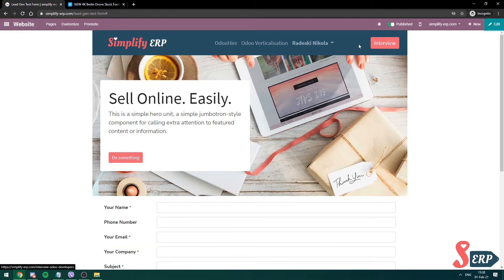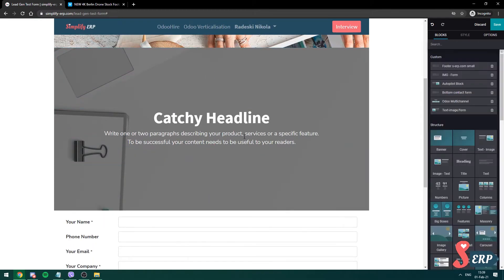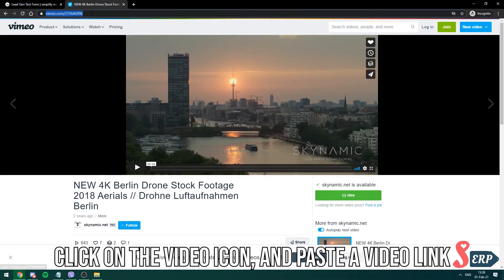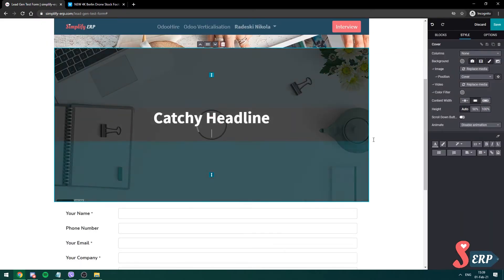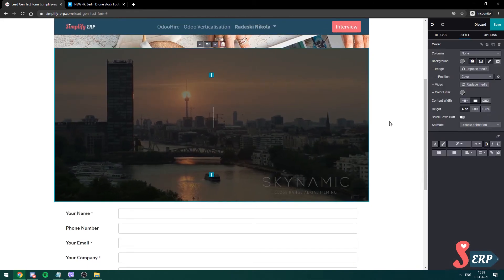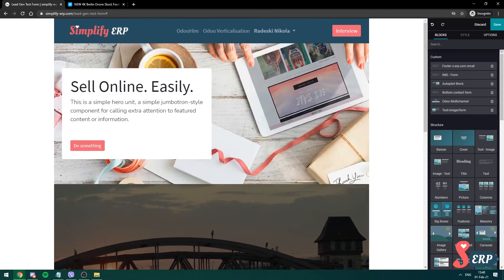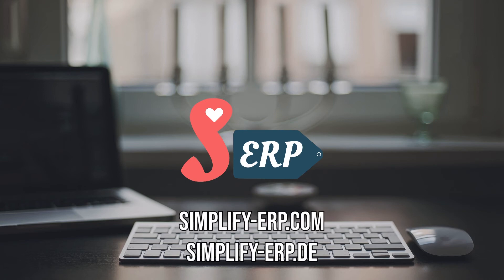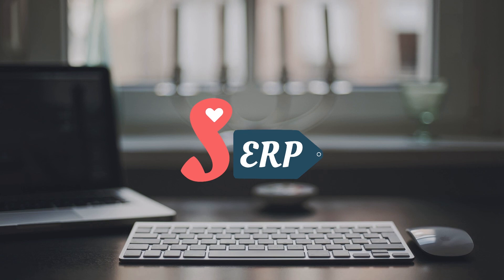How to use a video as a background in blocks | Odoo V14 | E5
We are present on most of the social platforms
and we are posting new & insightful content every day!

CommerceCoreShorts OdooShorts ecommerce Hi guys. Nik here from SimplifyERP.

In this video, we will learn how can we add video background in a block.

So, on this page that I already created in the previous episodes, I'll re-use it, and we'll add video background on a block.

For instance, we will use this beautiful drone footage from Berlin.

Select the block, click on the movie icon on the right, and paste the link of the video over here.

So that's how you can add videos in a background block. For more interesting and really valuable tutorials, check the previous episodes!